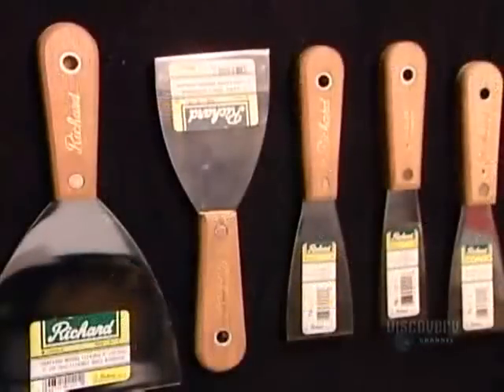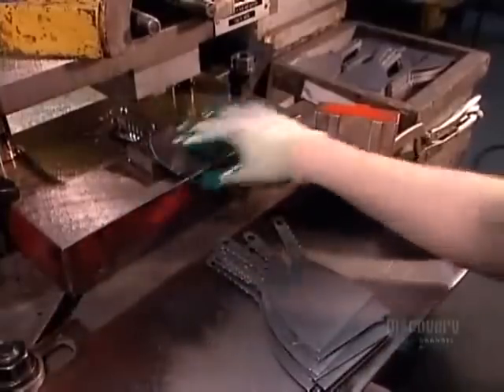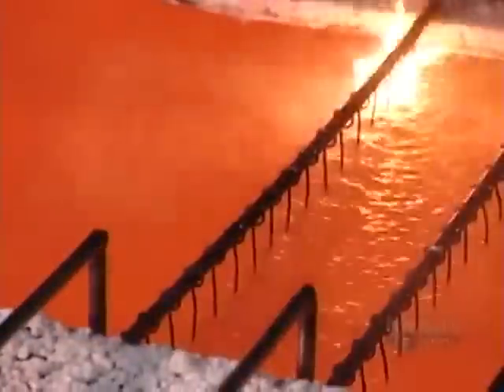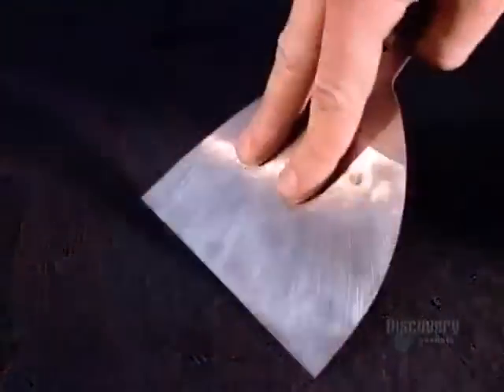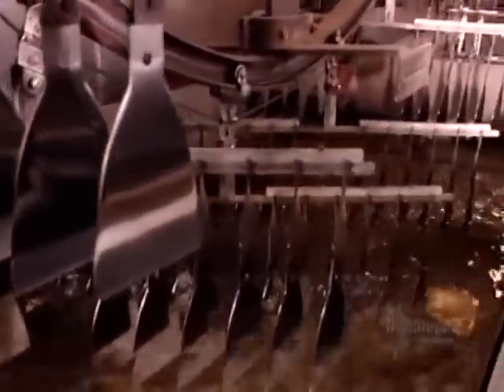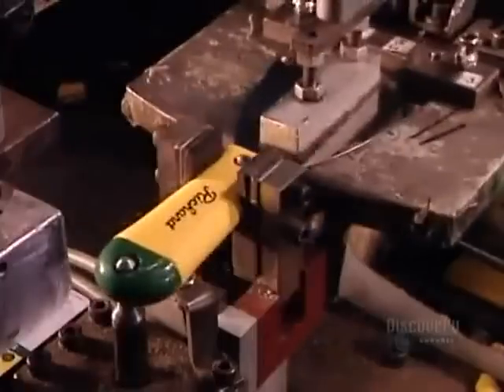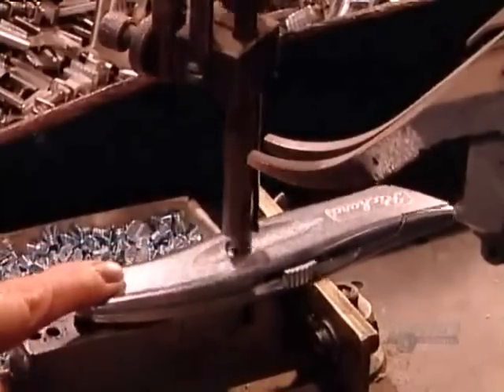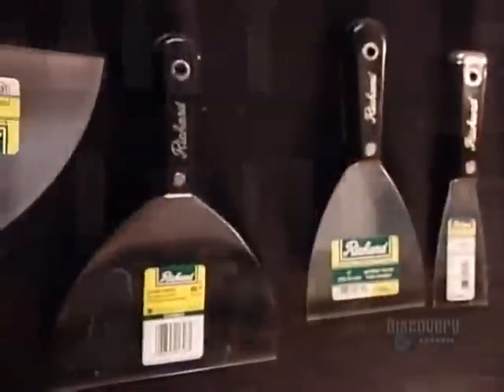How to make Putty Knives {www downloadshiva com}